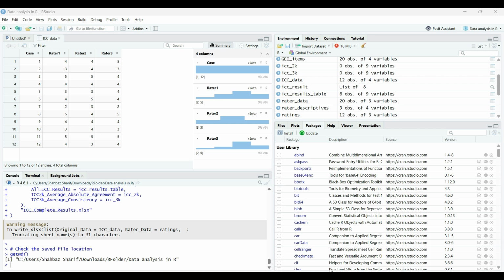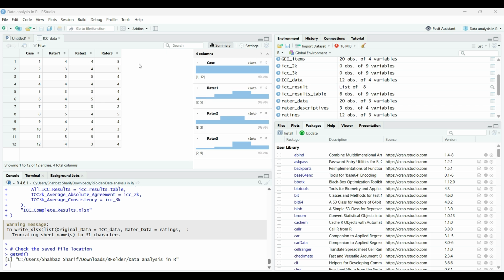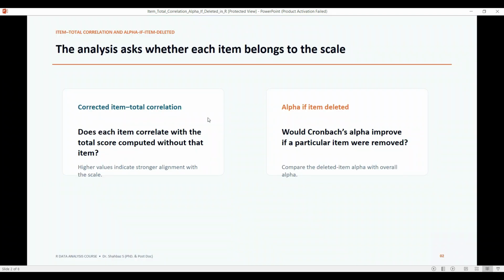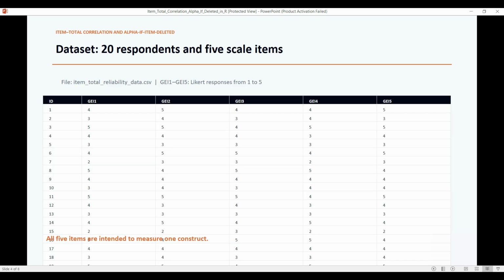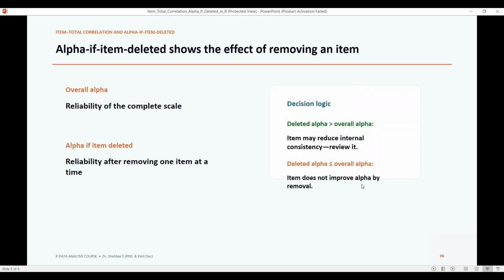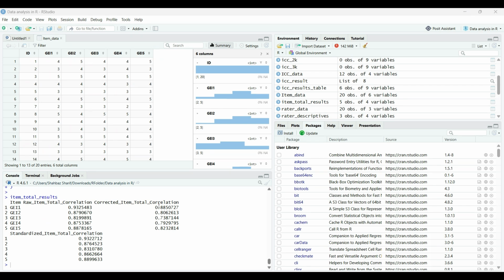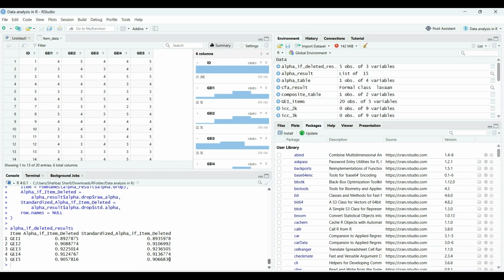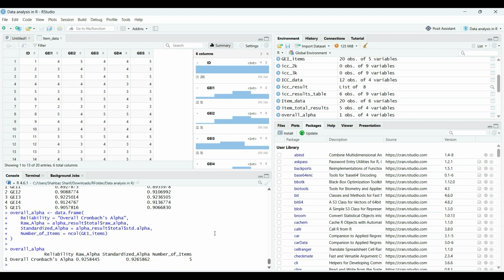Item-Total Correlation & Alpha if Item Deleted in R | Reliability Analysis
In this video, you will learn how to perform Item-Total Correlation and Alpha-if-Item-Deleted Analysis in R.

These two reliability diagnostics help researchers evaluate the quality of individual questionnaire items and identify items that may weaken the internal consistency of a measurement scale.

In this tutorial, you will learn:

• What item-total correlation means
• How to identify weak or problematic questionnaire items
• What “alpha if item deleted” means
• How to decide whether an item should be retained or removed
• How to perform and interpret these analyses in R

This tutorial is useful for students, researchers, and academics conducting survey-based research in social sciences, management, psychology, education, health sciences, and related fields.